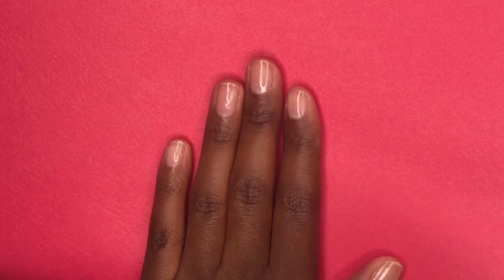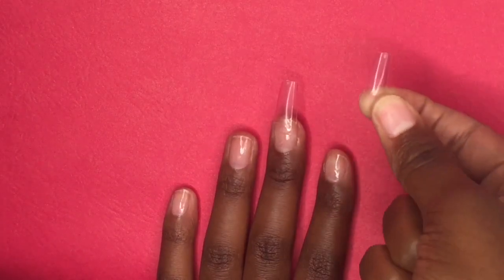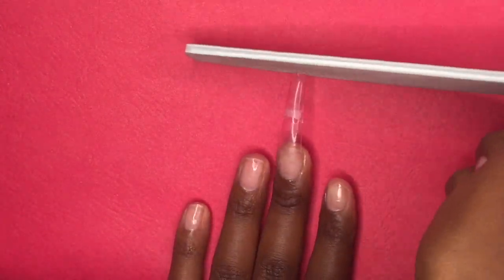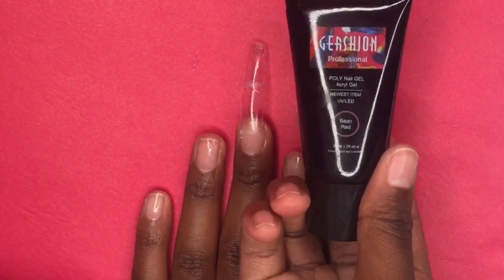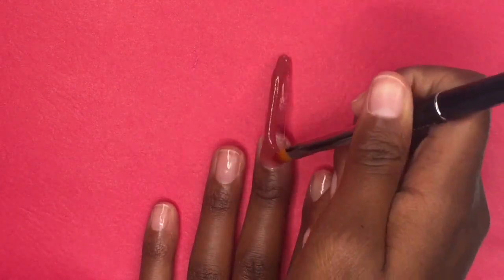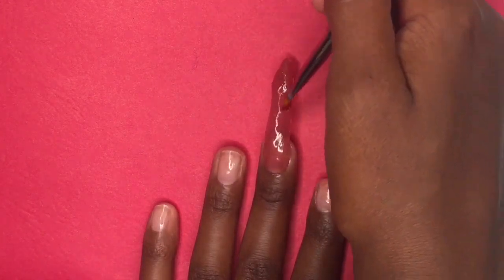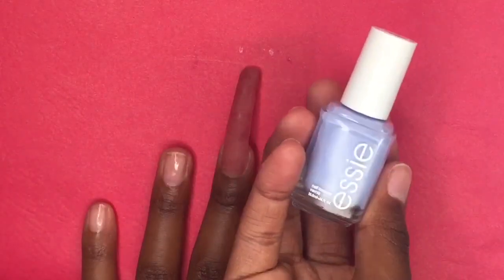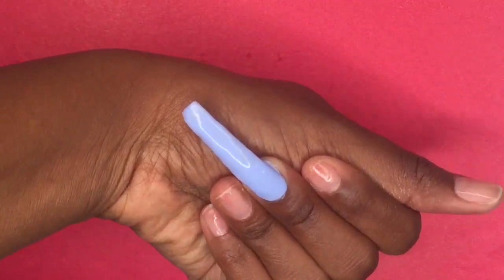POLYGEL NAILS WITH TIPS (long tips tutorial)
SOCIAL MEDIA’S